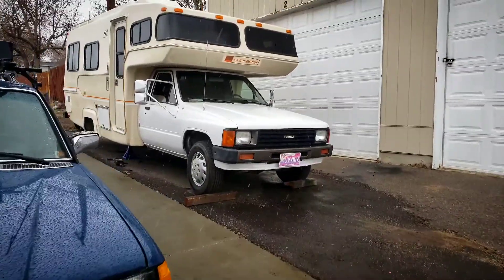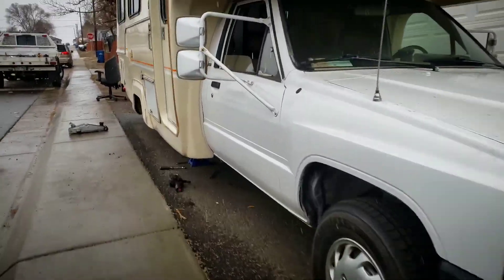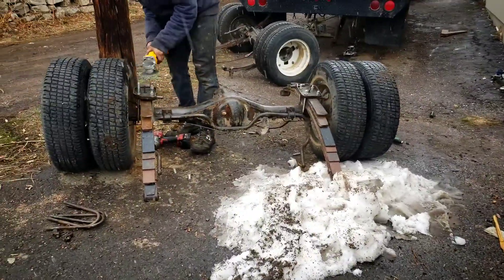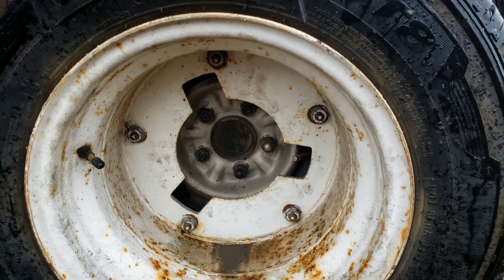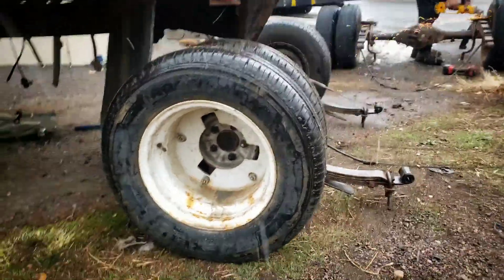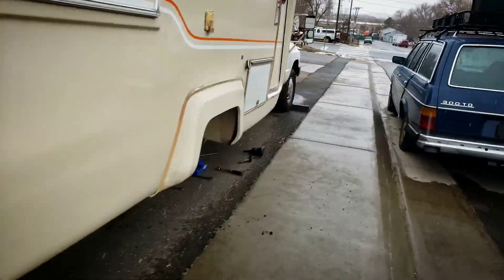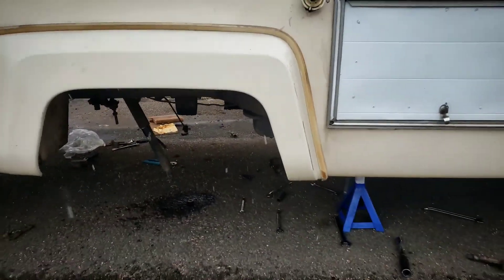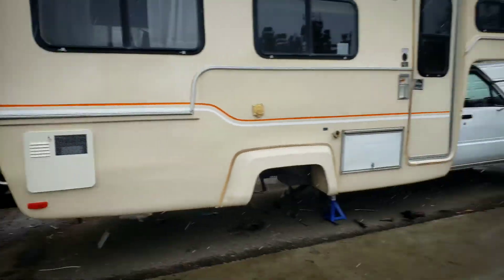Project Sunrader: Axle Swap! 5 lug to a 6 Lug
This is one of the bigger endeavours I've done with my 84 Sunrader. However it was nessecary. I obtained an 86 6 lug 1 ton full floating axle. Originally the Sunrader came with a 5 lug axel that was recalled back in the 80s for failure. After hearing about all the failures with the 5 lug fake dually, I decided to find and swap to the 6 lug. This job was very straight forward. About the biggest issues I would say is how heavy the axle is and using a dolly to guide it over.

I am happy with the end result.